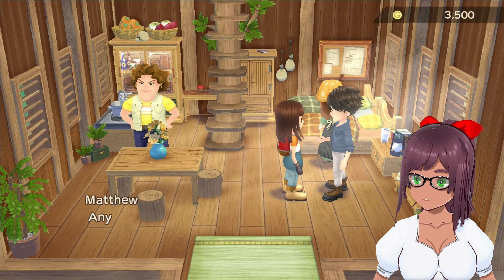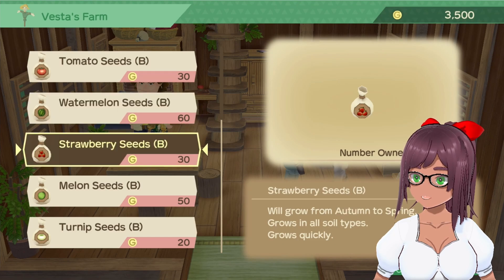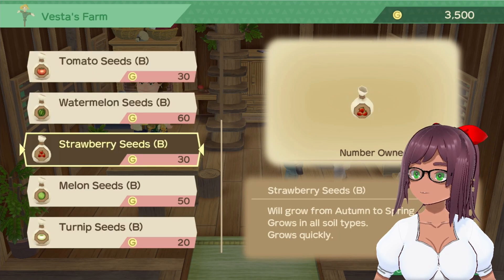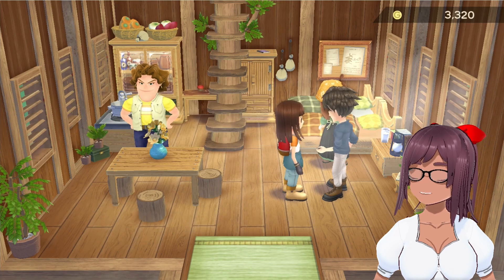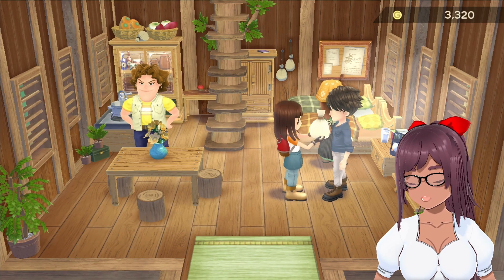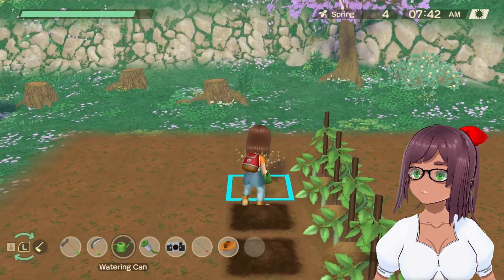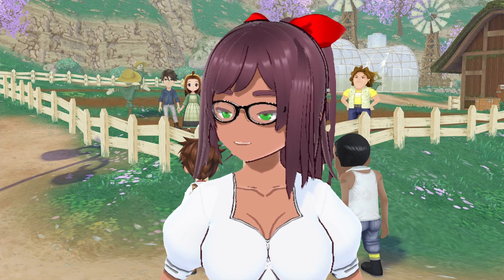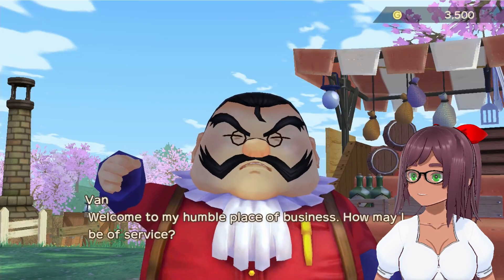How To Make Money From Farming In Story of Seasons A Wonderful Life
Are you a new player to Story of Seasons A Wonderful Life and want to know how to set up your farm, so you can make more money? If so I have a  Story of Seasons A Wonderful Life guide for you

Put down roots on your new farm in the peaceful town of Forgotten Valley. Bring life to the land by cultivating crops and raising animals, find love among the town's friendly folk, and make lasting memories with a family of your very own.